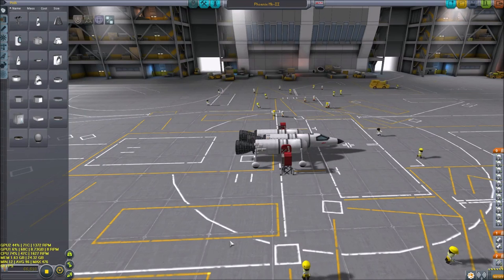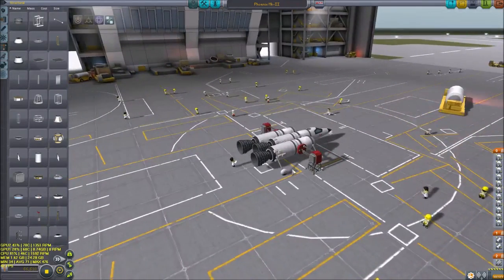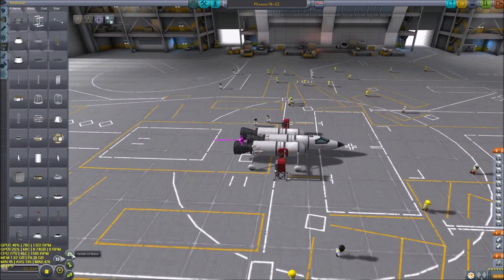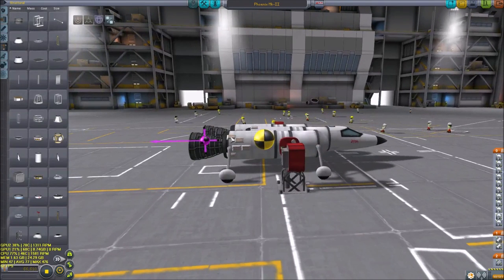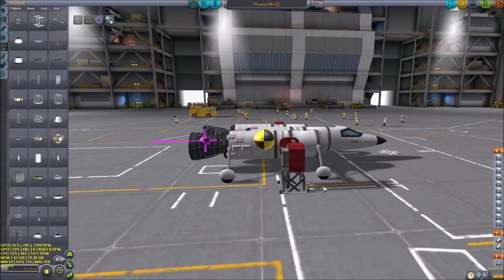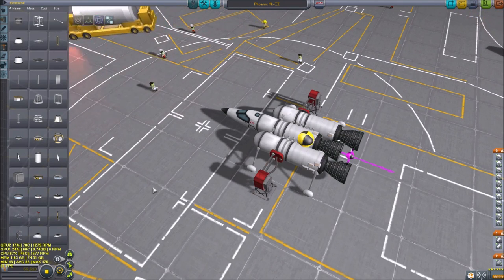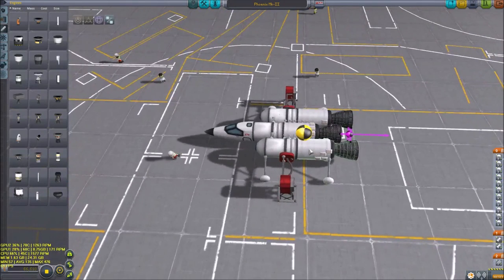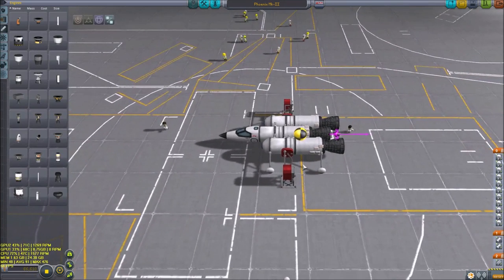Kerbal Space Program - 619 m/s Land Speed Record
Stock parts only. About 100 m/s faster than my last run.